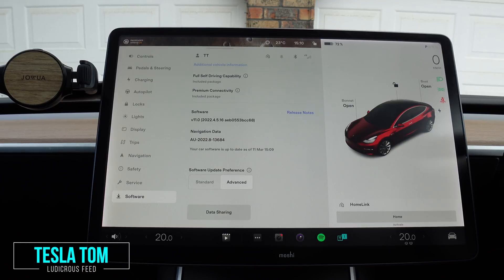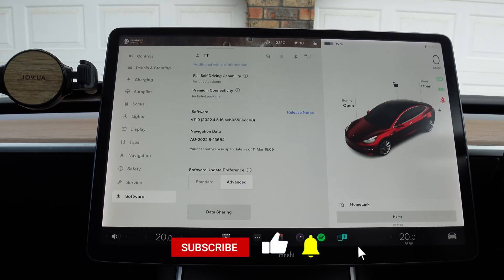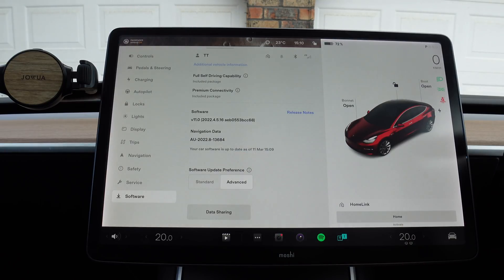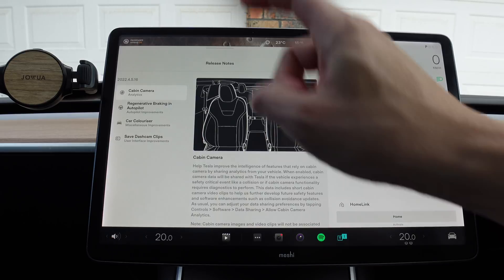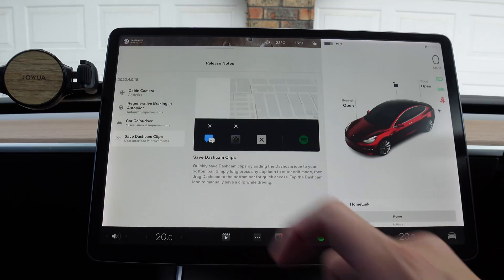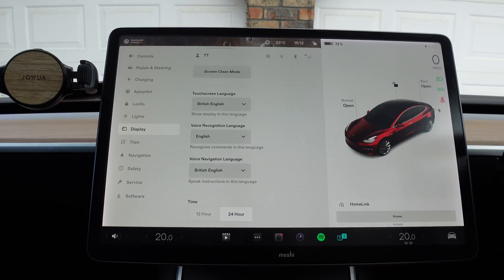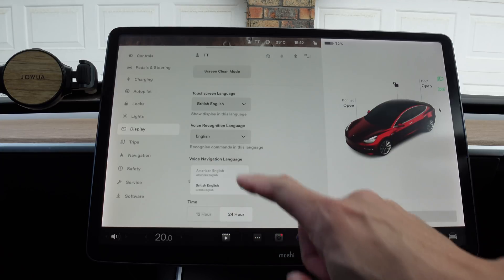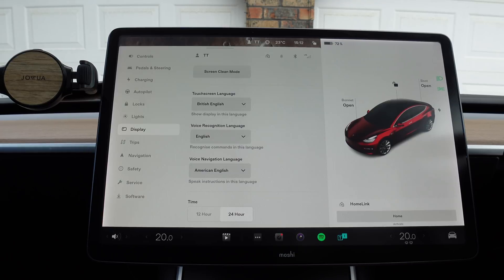TESLA MODEL 3 SOFTWARE UPDATE 2022.4.5.16 | Model 3 Autopilot Tutorial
Tesla Model 3 Software Update 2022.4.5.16 for Model 3 Performance Stealth in Sydney, Australia | Model 3 Cabin Camera Update | Regenerative Braking in Autopilot Test Drive | Car Colorizer | Save Dashcam Clips | Tesla Tom | Ludicrous Feed | Model 3 Autopilot Tutorial

- Cabin Camera Share Analytics
- Autopilot will now use more regenerative braking at low speeds for higher efficiency and an improved driving experience, especially in stop-and-go traffic.  Increased use of regenerative braking results in less brake pedal noise and smoother stops
- Customize how your car appears on the touchscreen and mobile app with the Car Colorizer
- Quickly save Dashcam clips by adding the Dashcam icon to your bottom bar

00:00 Release Notes
01:24 Autopilot Test Drive
13:24 Happy Charging!